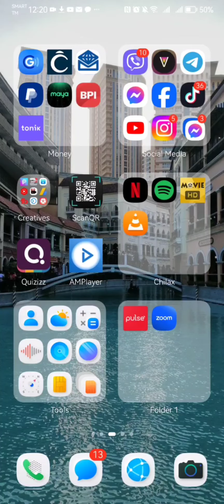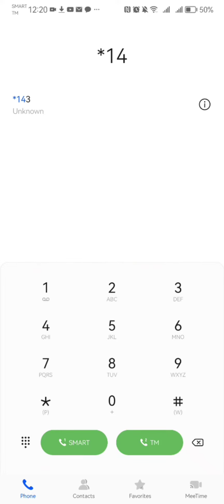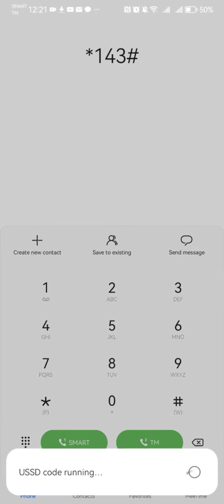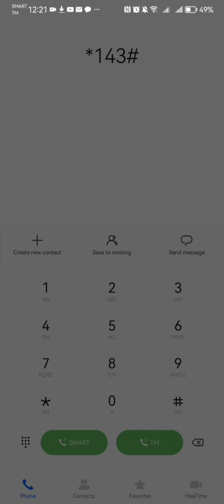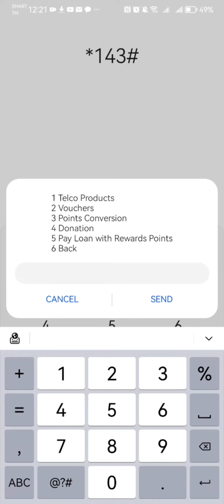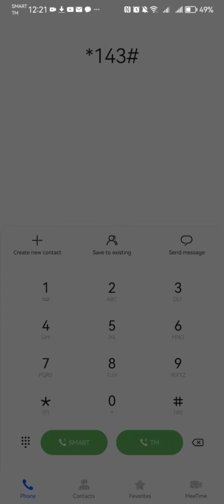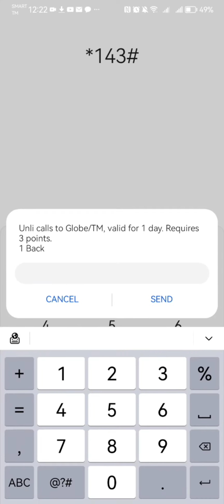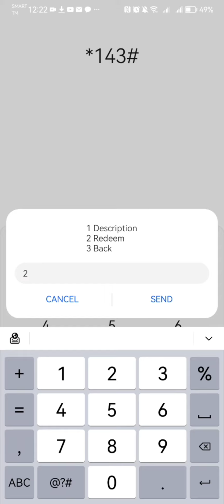How to redeem rewards using TM/Globe points | Dial *143#